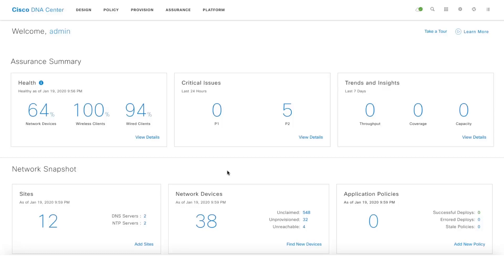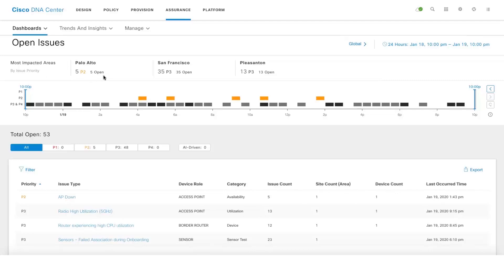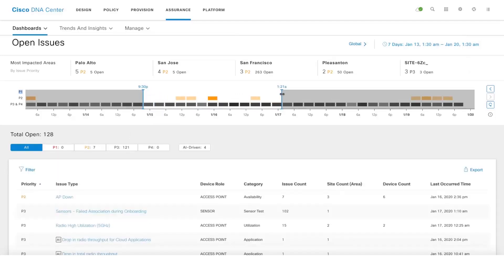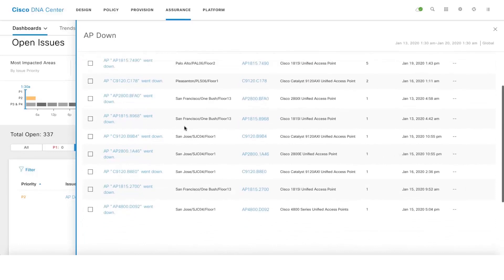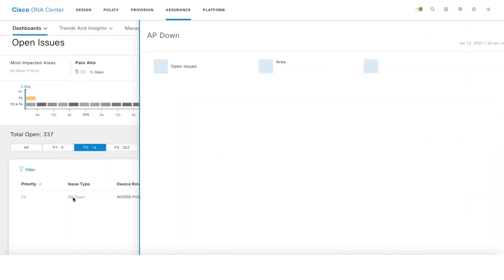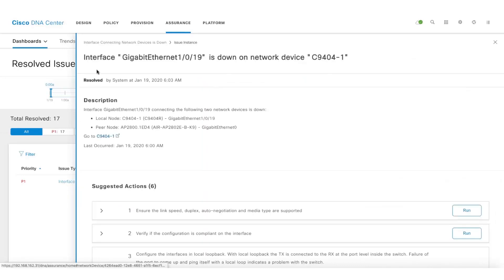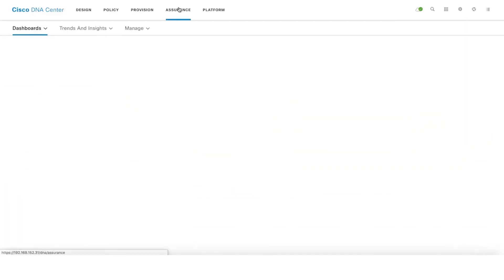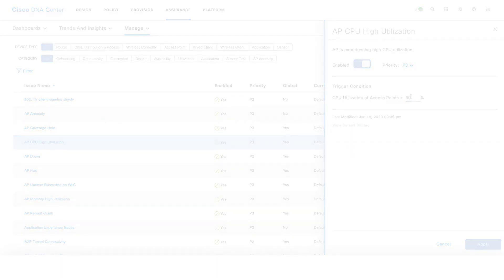Cisco DNA Center: Issues Dashboard on Cisco DNA Center (Release 1.3.3.x).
Watch this video to understand more about Issues Dashboard, Bulk Resolve, Bulk Ignore, and Auto Resolve capabilities on Cisco DNA Center (Resolve 1.3.3.x).